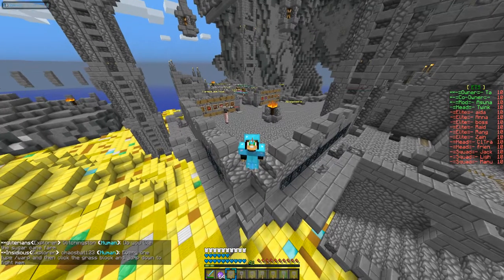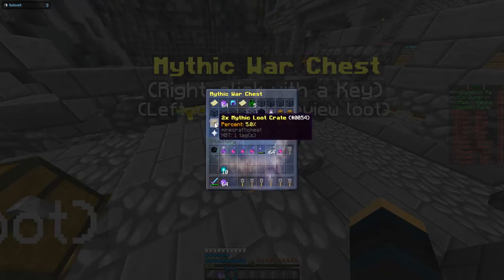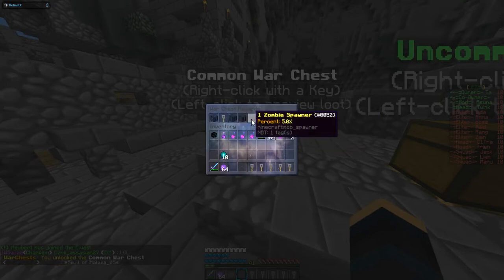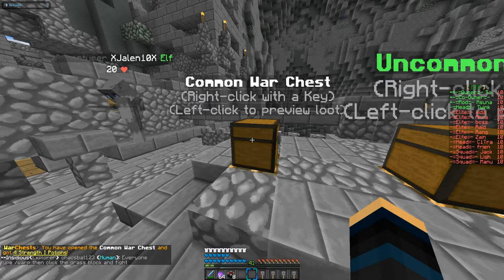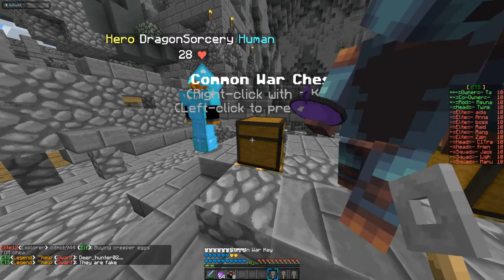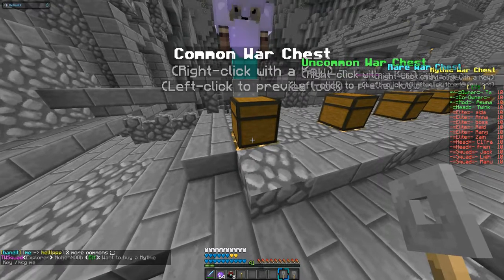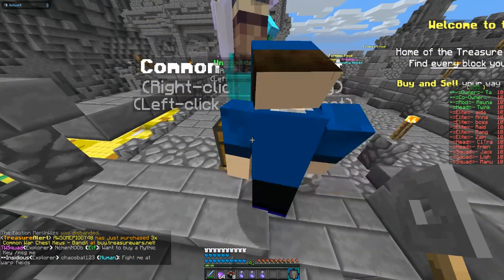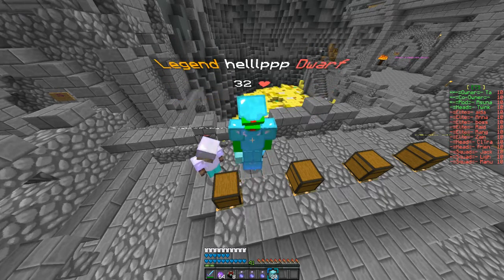Treasure Wars! EP:8 [War Crate Opening!]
Hey what is going on guys! Today, I open up 7 NEW War Chests on Treasure Wars! There are so many items you can get through these crates, and who knows, maybe I got one ;)!? I hope you guys did enjoy as this was a very late upload :)!
[I cannot upload a vid until late tomorrow :( sorry! I am going down to New Jersey for the day!]
IP: Treasure Wars IP: Treasurewars.net
ETS Recruitment Thread forum.731/ ◀ Apply and Join Now!